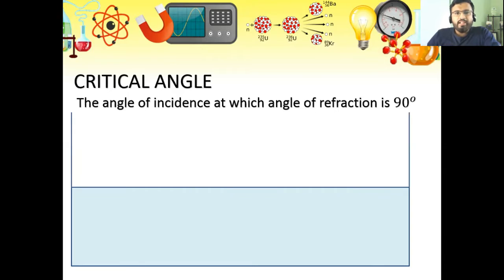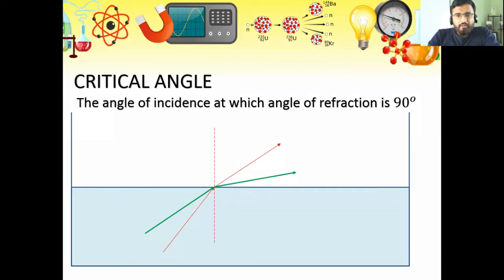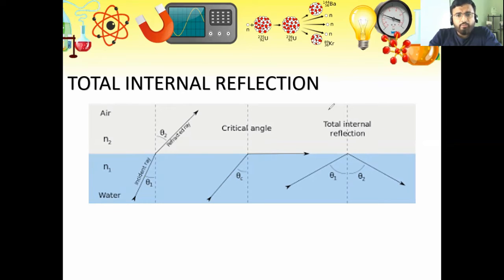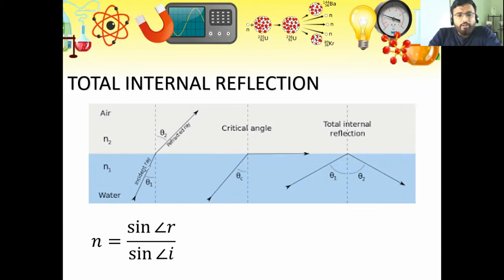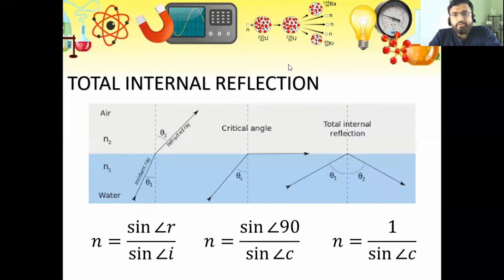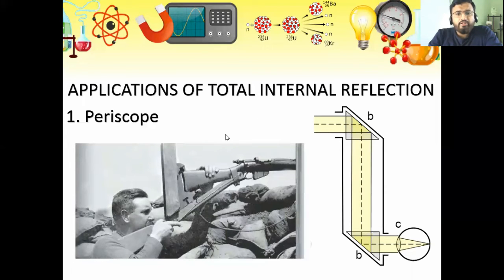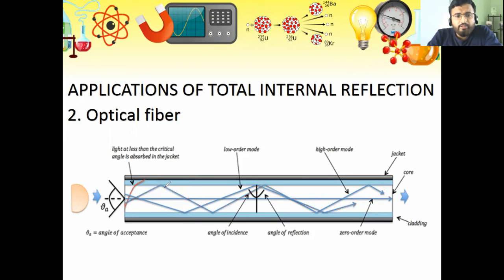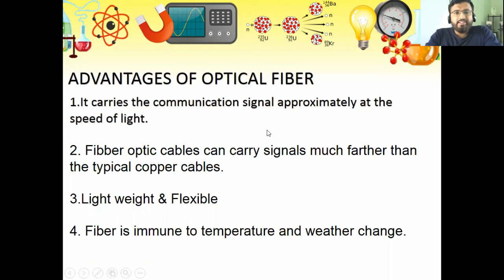Chapter 14 Light Total Internal Reflection Lesson 5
This is lesson 5 of Chapter Light from CAIE Physics 5054 syllabus. It explains about the total internal reflection, critical angle, optical fibre and other applications of total internal reflection.